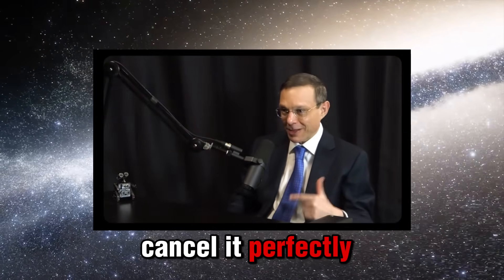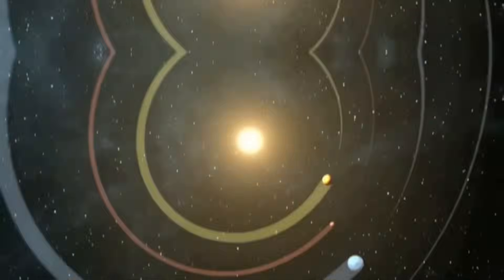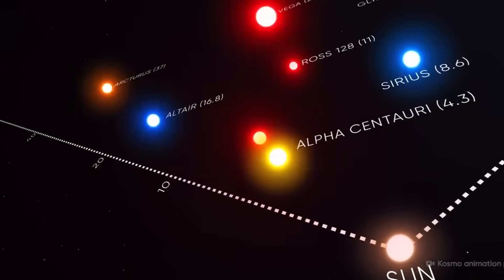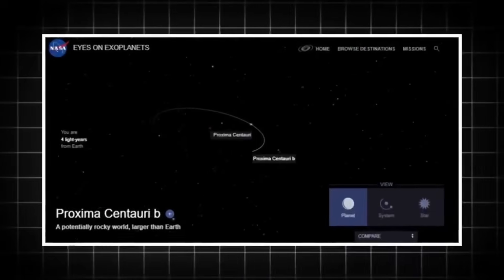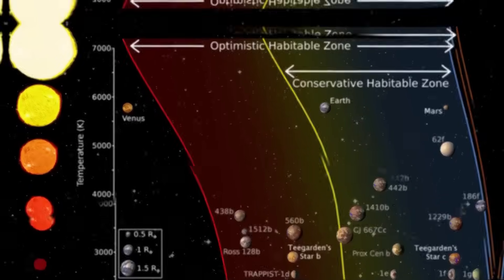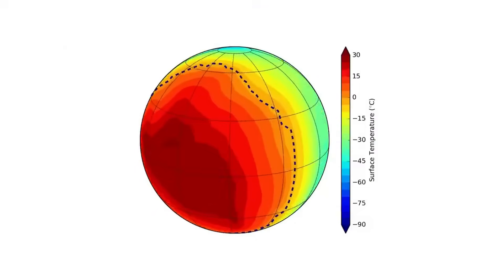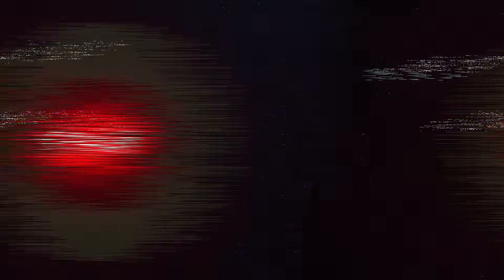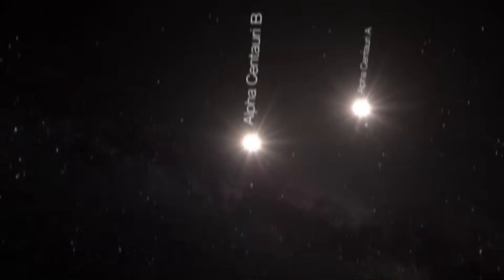NASA’s Data Reveals Strange Bright Lights on Proxima B’s Surface!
NASA's latest data has revealed bizarre and unexplained surface features on Proxima B that have left scientists stunned. Located just 4.2 light-years away, our closest exoplanet neighbor was expected to be a typical rocky world, but new infrared and spectrographic analysis shows something completely unexpected.

The surface of Proxima B displays three major anomalies that don't match any known planetary models: extreme albedo shifts creating patchwork reflectivity patterns, unusual thermal fluctuations that defy normal heat distribution, and structured geometric formations unlike the random terrain expected on rocky worlds.

These discoveries are forcing scientists to reconsider how planets form around red dwarf stars. NASA and the European Southern Observatory are expanding their observation campaigns, with the James Webb Space Telescope being considered for follow-up studies to investigate these mysterious features further.

Researchers are exploring several theories to explain these anomalies, including unique mineral compositions, unknown geological processes, and environmental factors from Proxima Centauri's intense radiation. If confirmed, these findings could redefine exoplanet classification and expand our understanding of habitability.

Join us as we explore this groundbreaking discovery and what it means for our search for worlds beyond our solar system!

Our sources:

NASA's Infrared and Spectrographic Analysis of Proxima Centauri b

Detectability Simulations of a Near-infrared Surface Biosignature on Proxima Centauri b with Future Space Observatories – NASA Technical Reports Server

Detectability simulations of a NIR surface biosignature on Proxima Centauri b with future space observatories – NASA Goddard Institute for Space Studies

Surface Imaging and Albedo Mapping Techniques

Surface Imaging of Proxima b and Other Exoplanets: Albedo Maps, Biosignatures, and Technosignatures – ResearchGate

Surface Imaging of Proxima b and Other Exoplanets: Topography, Biosignatures, and Artificial Mega-Structures – arXiv

Habitability and Atmospheric Studies

The Habitability of Proxima Centauri b: Environmental States and Observational Discriminants – PubMed Central